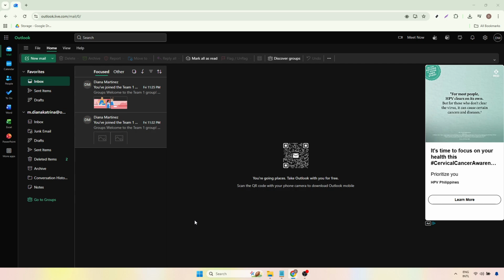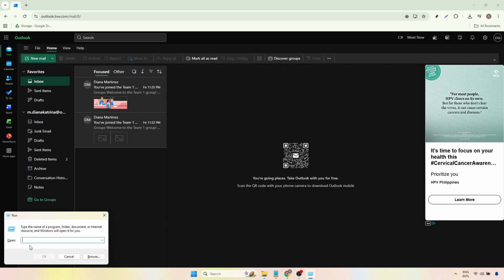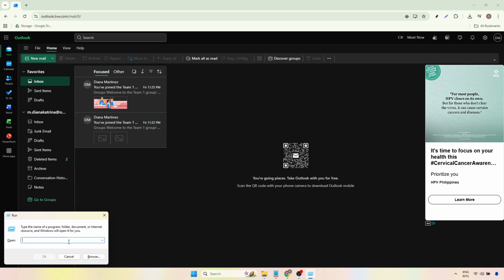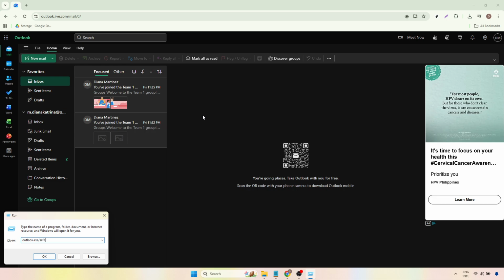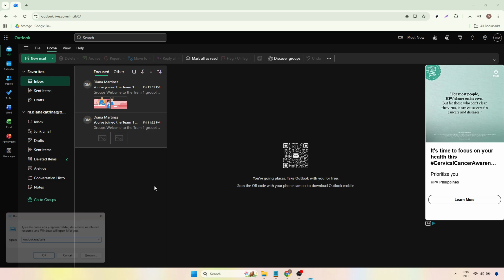How To Fix Outlook Not Responding Or Hang Issues In Outlook (Quick And Easy Guide)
Is Outlook freezing every time you try to open a new message? In this guide, we walk you through the essential "Safe Mode" command to fix Outlook when it stops responding. By stripping the application down to its core components, you can bypass faulty add-ins and third-party extensions that are likely responsible for your software hangs and crashes.

Creator Transparency Disclosure: To ensure the highest audio clarity and professional delivery, this tutorial is narrated using a professional AI voice. However, every step of the troubleshooting workflow, the command syntax, and the diagnostic logic is 100% human-directed and verified for accuracy by our team.

In this walkthrough, we demonstrate the Windows "Run" command shortcut, the specific syntax needed to trigger a safe launch, and how to interpret the results to determine if a permanent add-in removal is your next logical step.

🕒 Investigative Chapters:
0:00 - The "Not Responding" Crisis
0:12 - Why Safe Mode? (The Diagnostic Logic)
0:24 - The Windows + R Shortcut
0:43 - Entering the Outlook.exe /safe Command
1:04 - Interpreting Results: Add-ins vs. Core Software
1:35 - Next Steps for a Permanent Fix